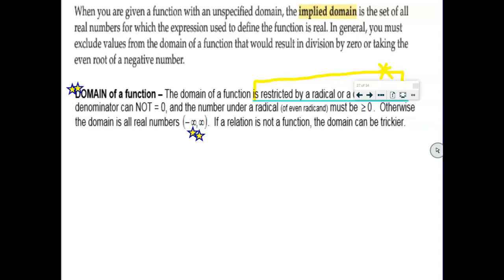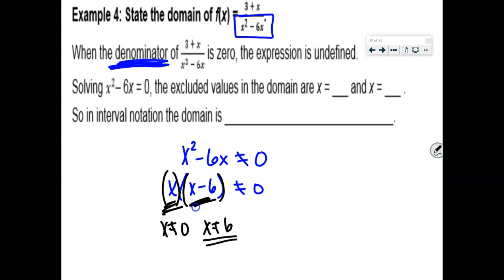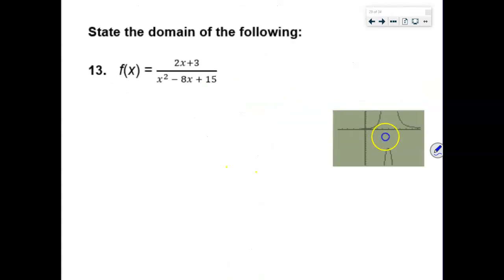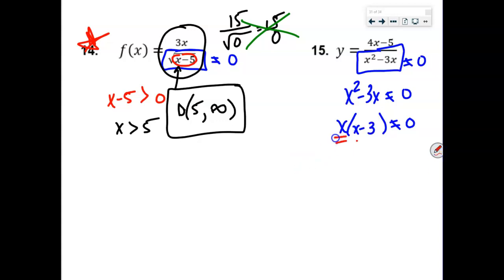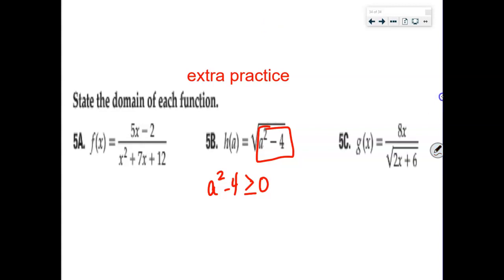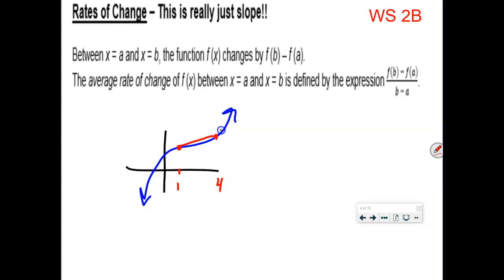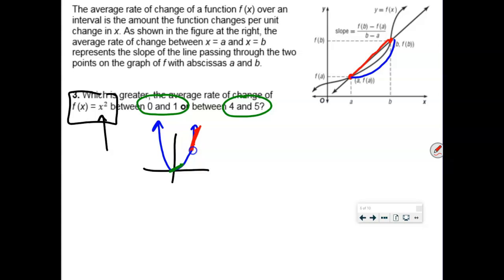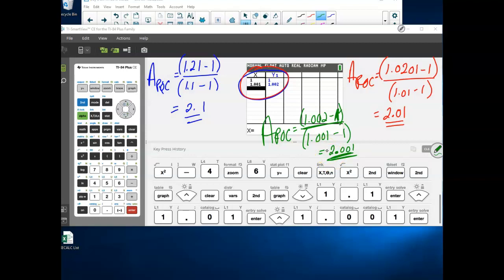PreCalc WS 2 - Finish Functions 1.1 and Rate of Change 2019